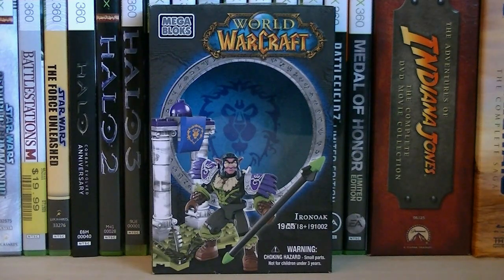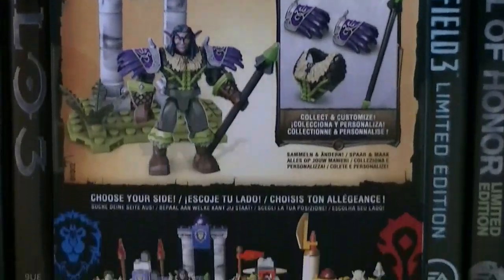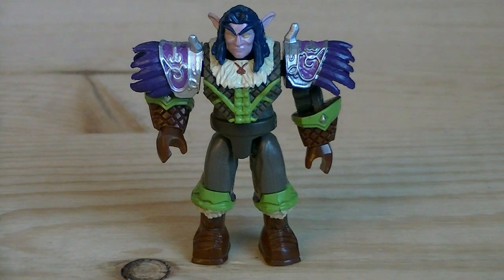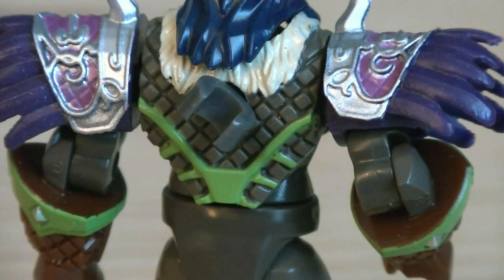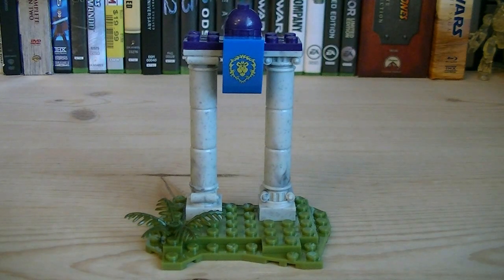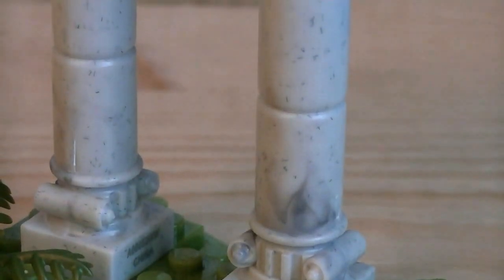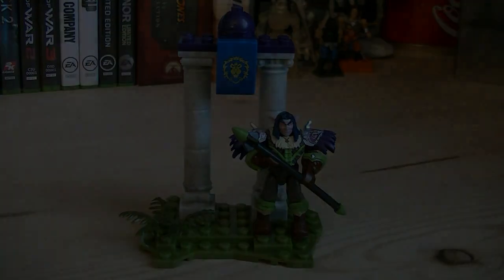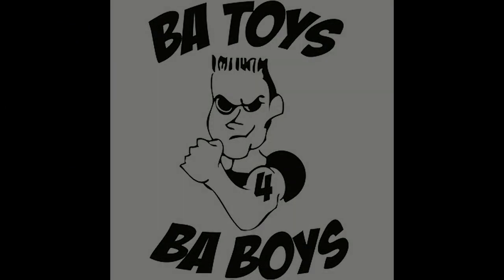World of Warcraft Mega Bloks Faction Pack 91002 Ironoak Review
Only ONE per case assortment!